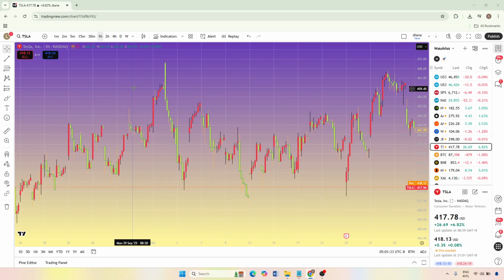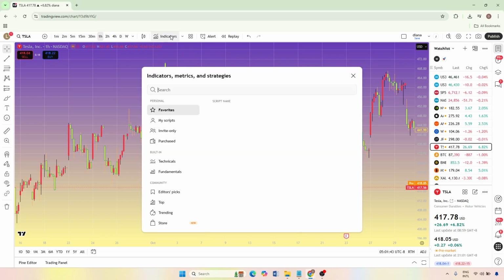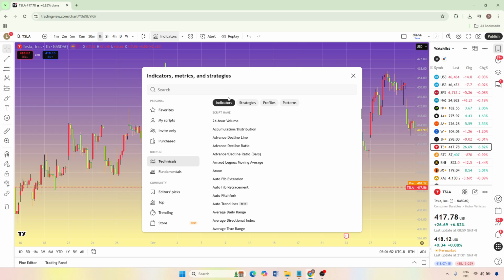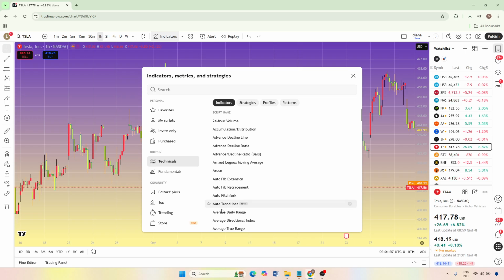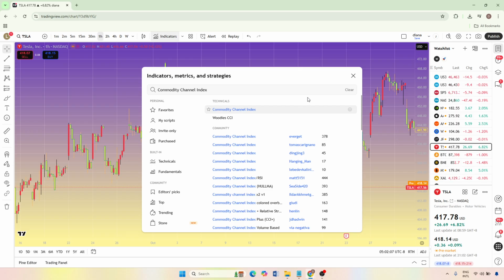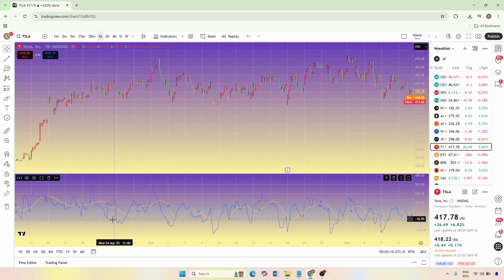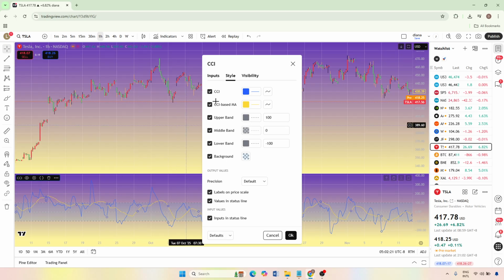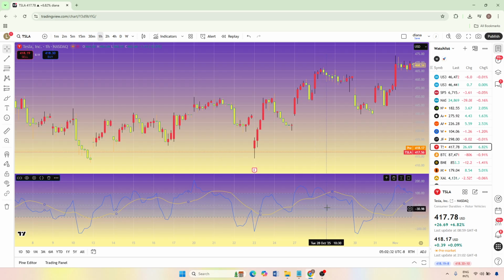How To Add Commodity Channel Index Indicators On Tradingview Pro (Quick And Easy Guide)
Learn how to add the Commodity Channel Index (CCI) indicator on TradingView Pro with this quick and easy guide.
This tutorial shows you how to use CCI for spotting trend reversals, market strength, and overbought/oversold zones.
Perfect for beginners and traders wanting a clearer and more accurate TradingView technical setup.